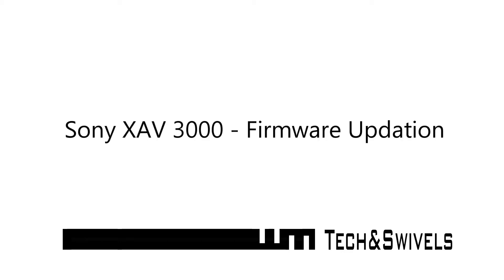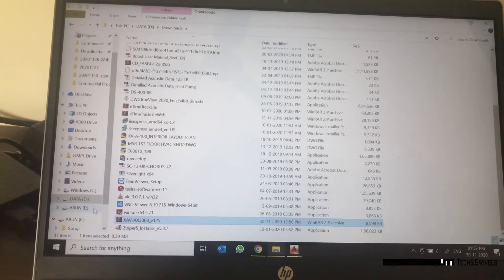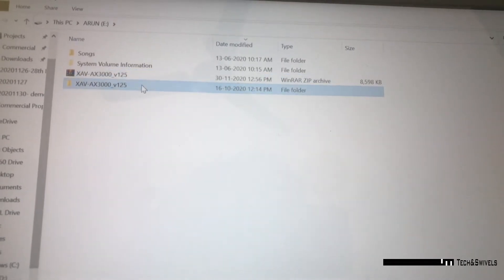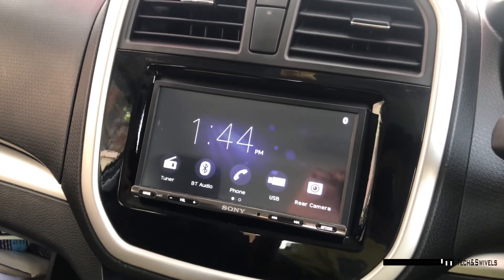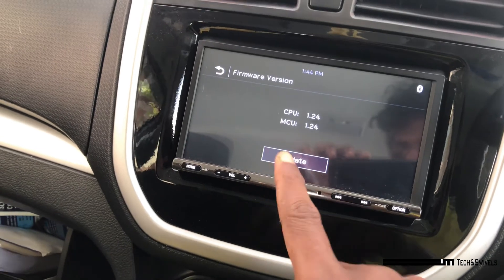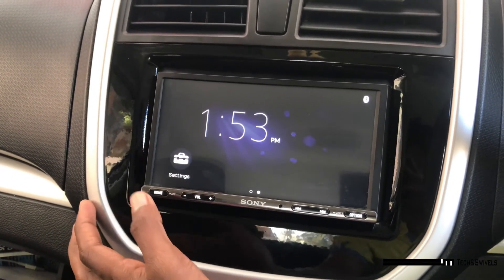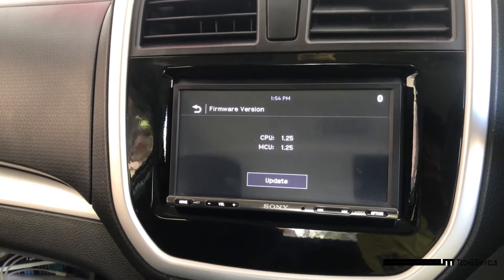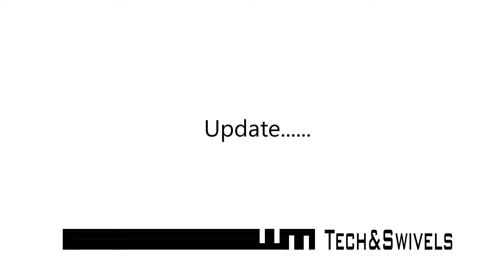How to update Firmware in Sony XAV3000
Firmware updation in Sony XAV3000 in few easy steps. Is it solving all the current issues? Brief review and update on the firmware version 1.25.